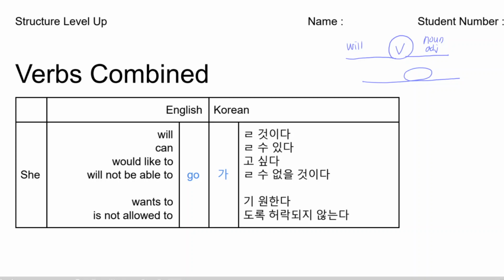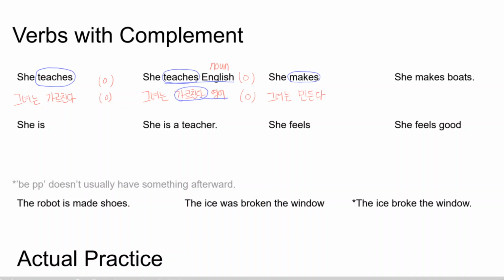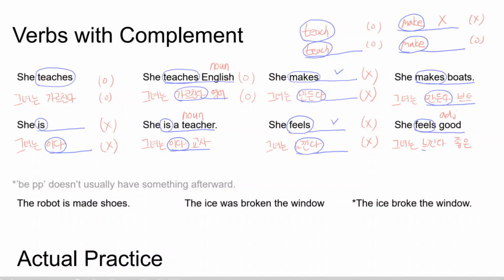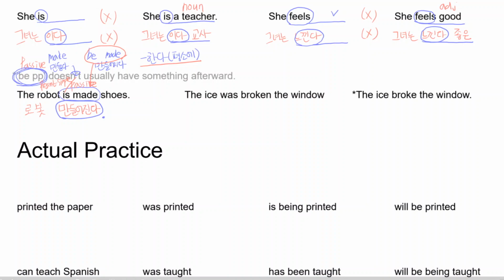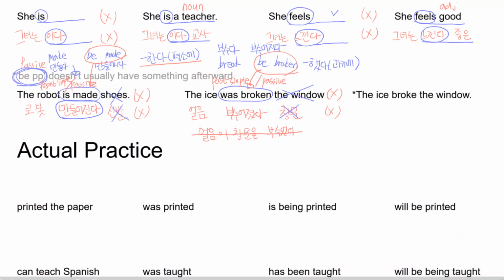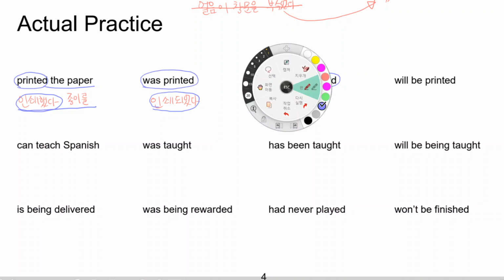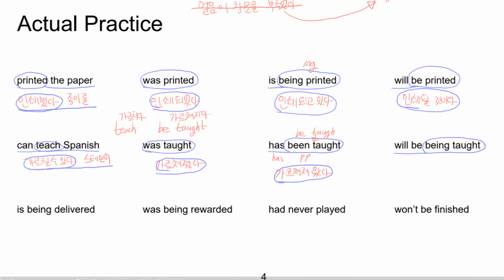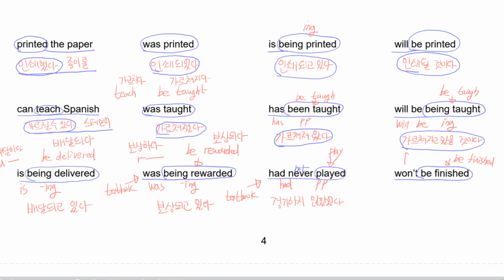Verb 04 Draw a Circle around a Verb